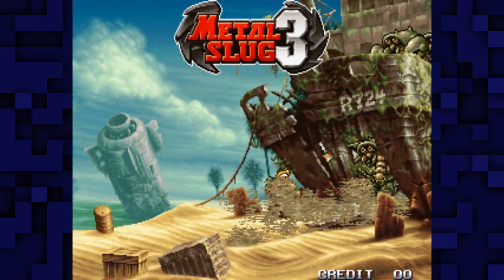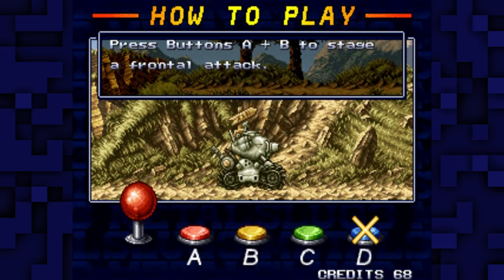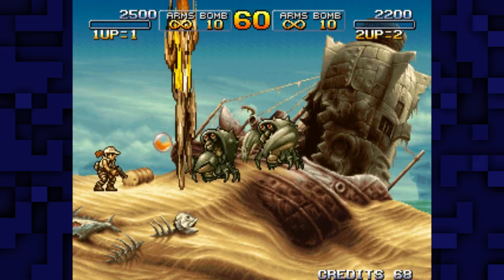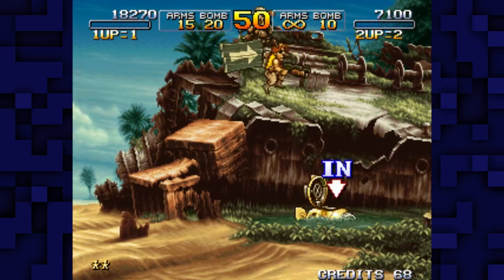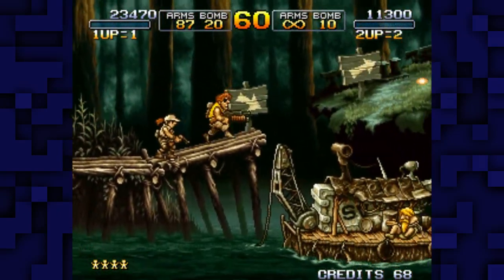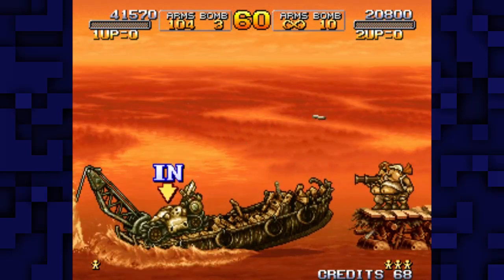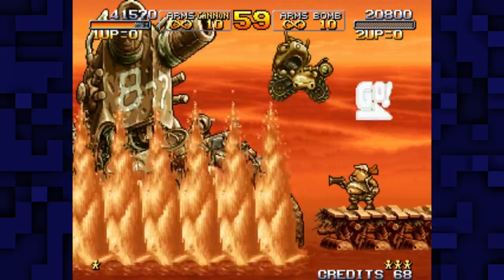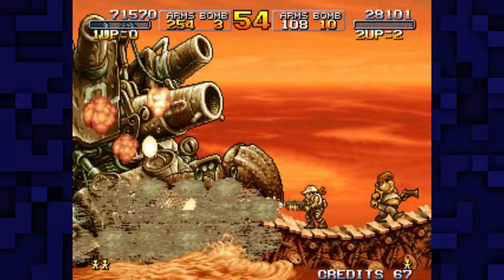Let's Play Metal Slug 3 [1] Zombies!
Metal Slug 3 hit the arcades back in 2000 and serves as a continuation in the story and doesn't slack on the running and gunning and wonderful artwork.